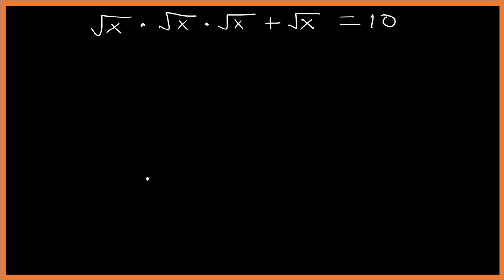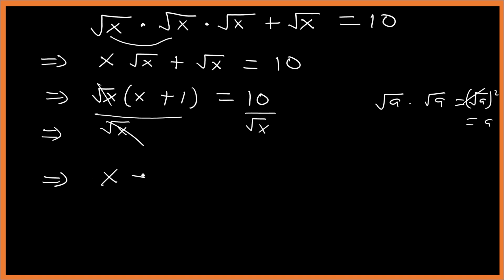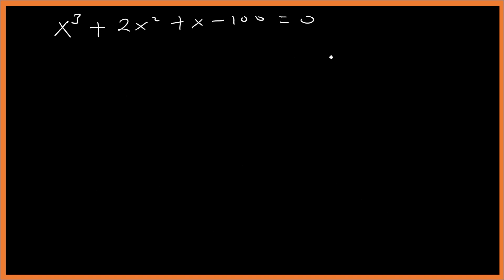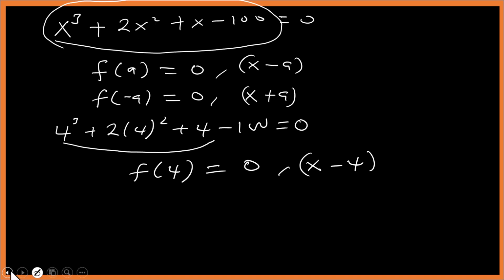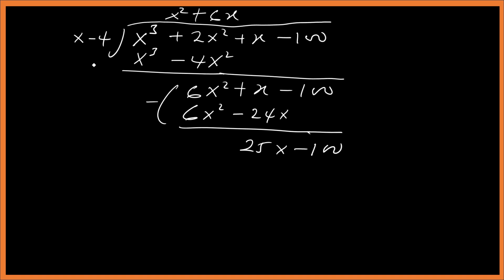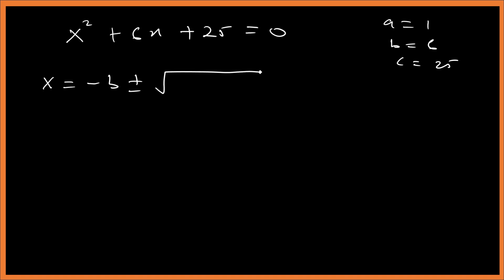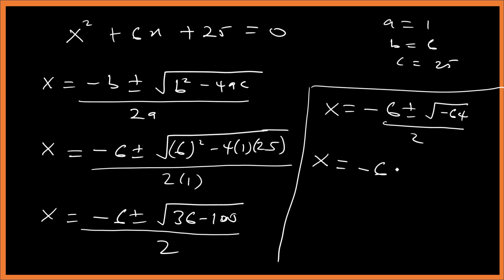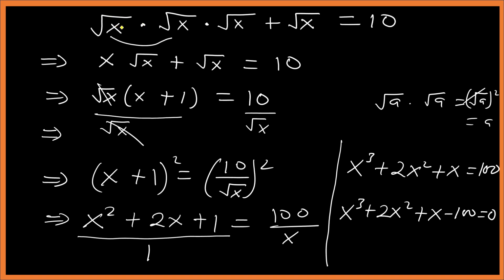Germany | An Olympiad Maths Question That Will Blow Your Mind